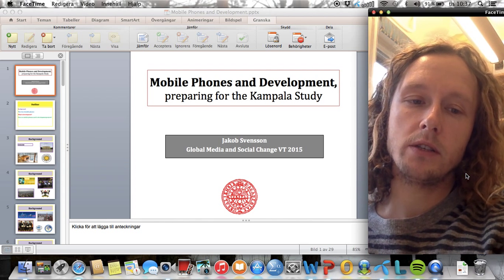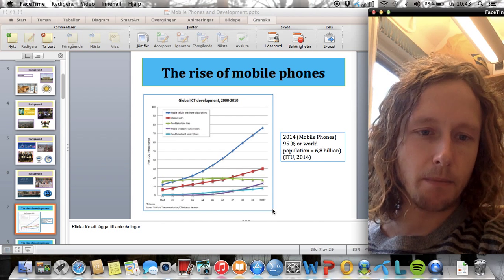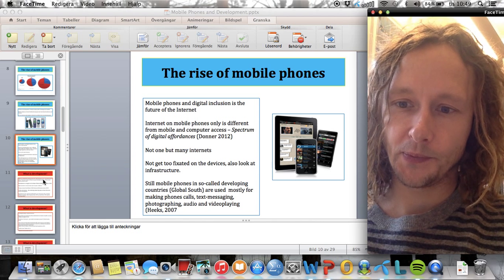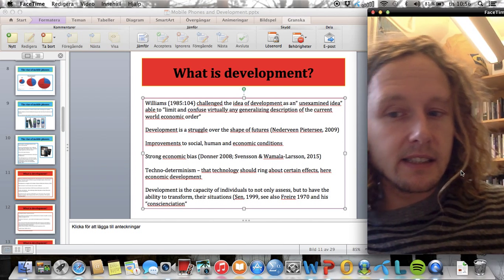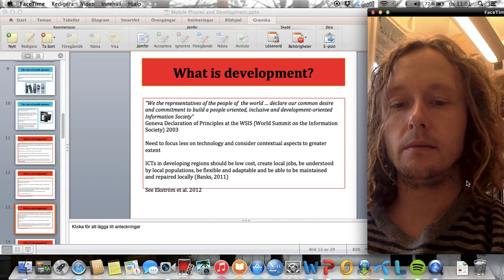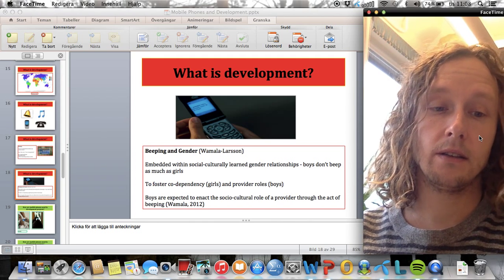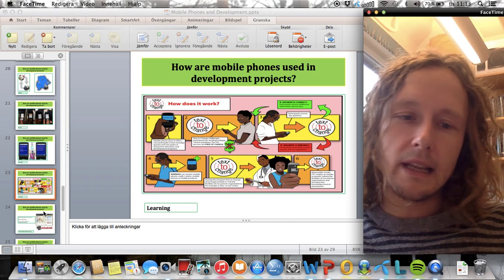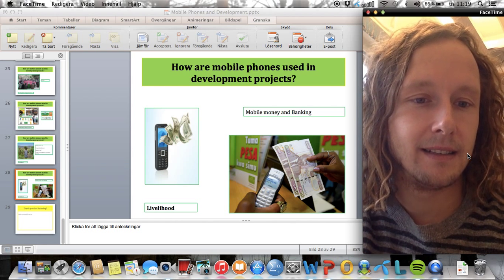Mobile Phones and development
Lecture in the Course Global Media and Social Change, spring 2015